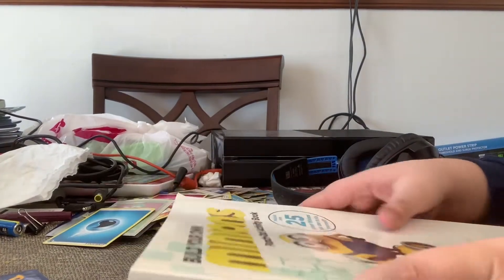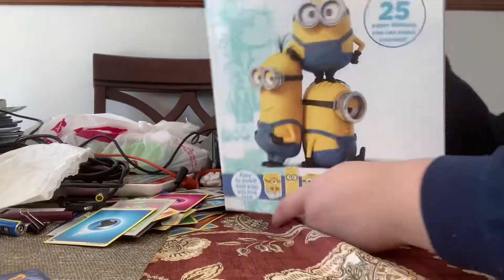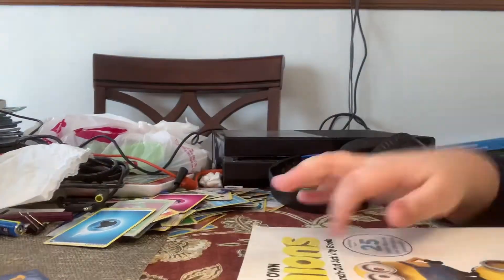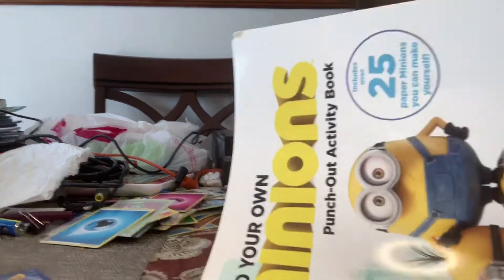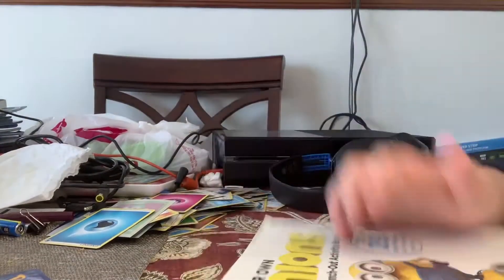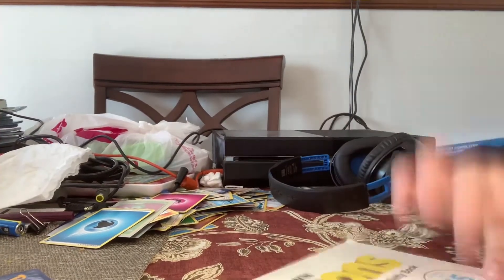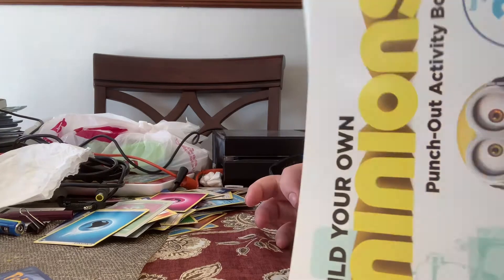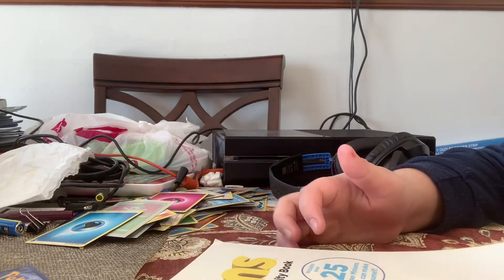Dayyan want to do activity from book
Dayyan want to do some activity from book